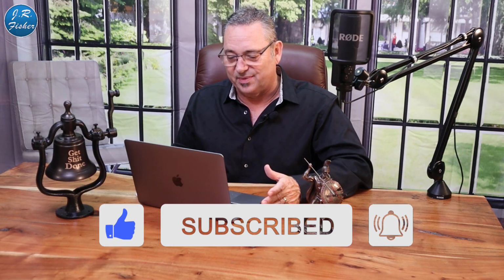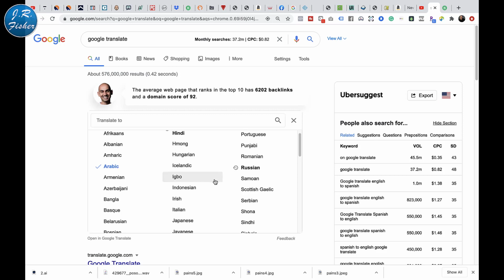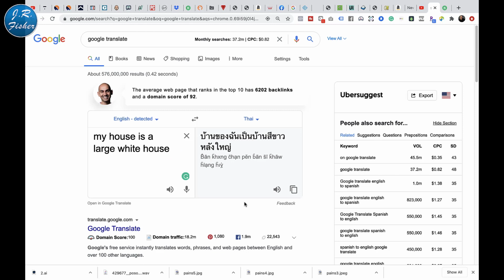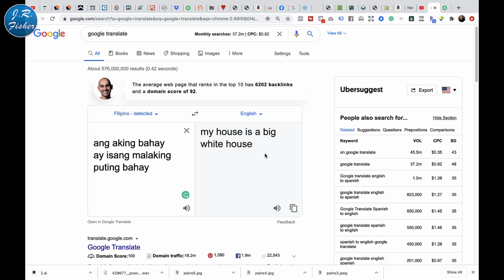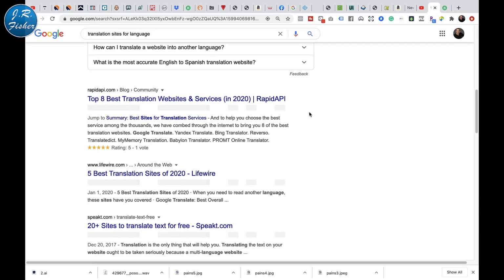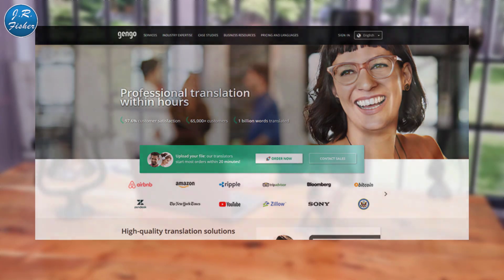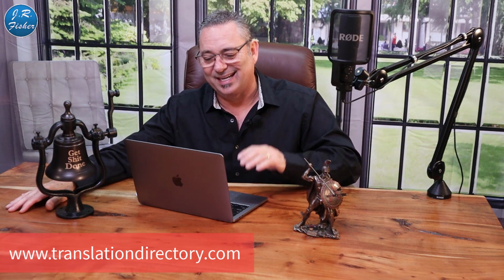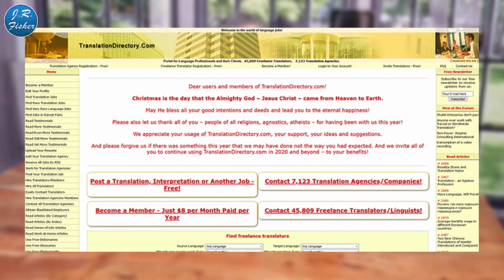🤑💰Earn $500 daily from google translate - how to make money online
Earn $500 daily from google translate - how to make money online. Can you believe this? There are people who are making money translating from other languages to their language and from their language to other languages. They're doing it every single day. Here's the funny part, some don't even speak any of those languages. Would you like to do that? Stick with me on this video and I'll show you how.

Not everybody understands that google translate is free. here are actually paid sites where language translators will translate languages into another one. They don't speak a lot of these languages but google does.

Now, watch the video as I go over google translate and some of these awesome sites that you can use to make money online translating languages:

✅00:00 - $500 daily
✅00:42 - translate.google.com
✅03:19
✅04:27
✅05:19
✅06:14
✅06:57
✅07:34
✅08:19
✅08:53

Those are a few of the sites that you can actually use. You don't have to speak all these languages. I would recommend you taking a language and translating it into your native language and the reason I would say this is because if you do that, you can tell if the translation makes sense. If it doesn't really make sense in your own language, then probably the translation wasn't good and you're going to have to fix it up a little bit.

The cool thing is, you can use google translate and pick almost any language translated into your language especially if you're an English-speaking, Spanish, or French person. Some of those are the top languages that get translated into and if you speak one of those languages and you're fluent in it, you can translate almost any other language into your language and make it look pretty darn good if not perfect.

So, that's an easy way for you to make some money. It's simple and easy to do. Every day, there's a new way to make money online. Let me know what you thought of this video and what would you like to learn more about. Have you had some success with translating stuff, tried some of these sites, and used google translate? I want to hear about your experience.